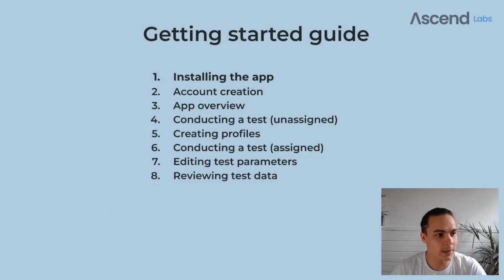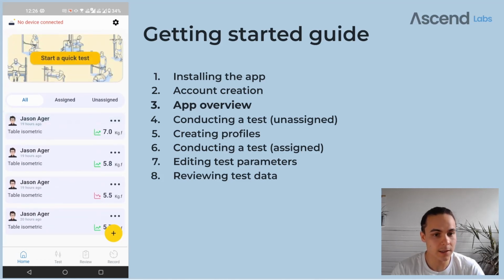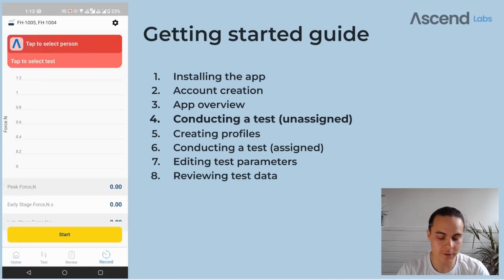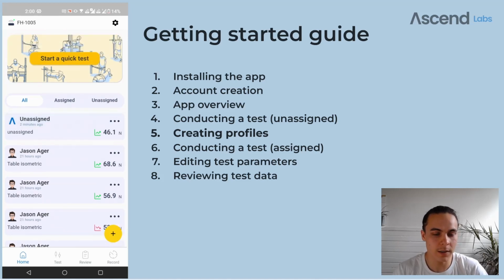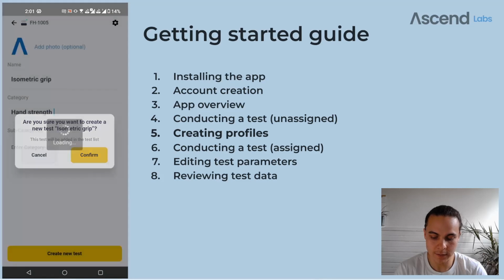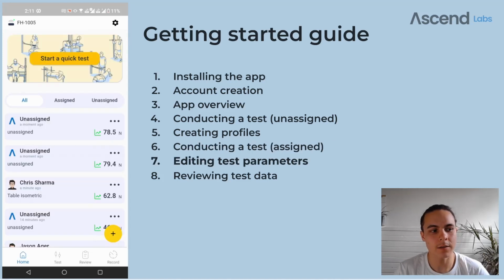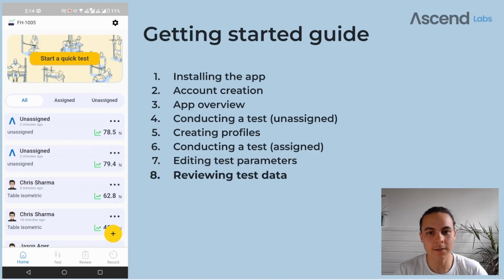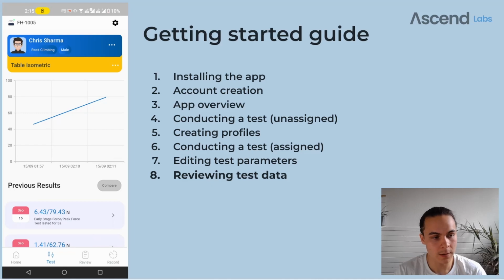Force Hooks App - Quick Start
A brief overview of how to use the Force Hook system with our software.